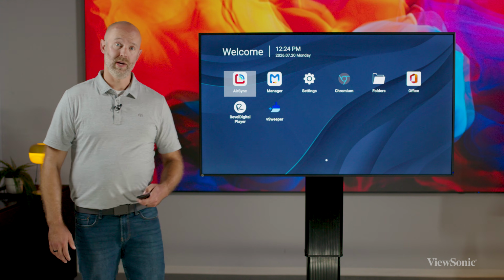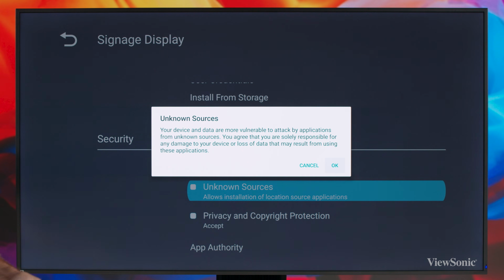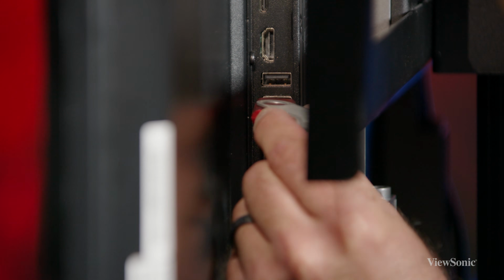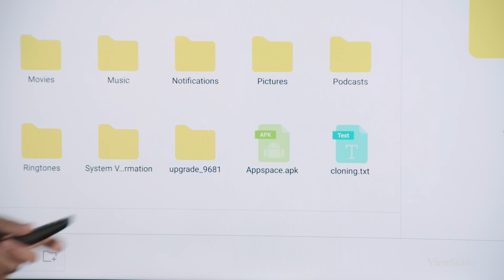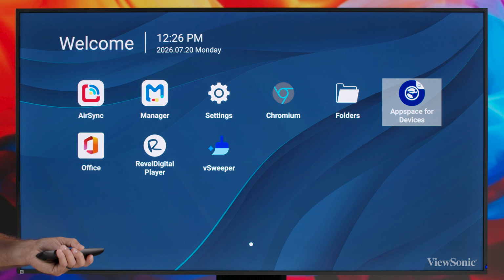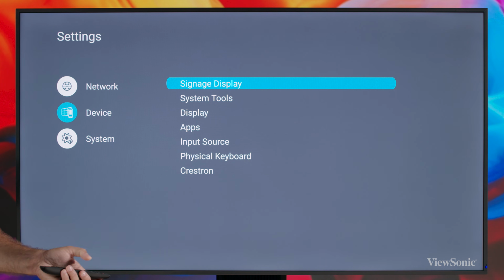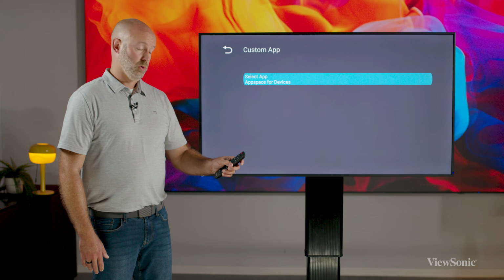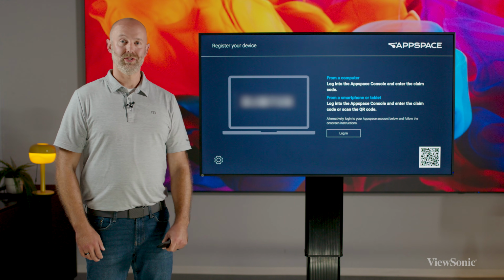ViewSonic CDE31 Series: Appspace USB Install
Need a CMS app on your CDE31 but not using ViewSonic Manager? You can install it straight from a USB drive. In this video we load the Appspace APK onto a flash drive, plug it into the display, and install. No network deployment required.